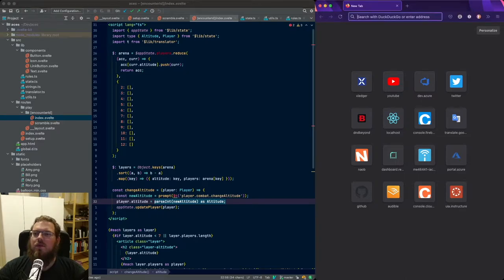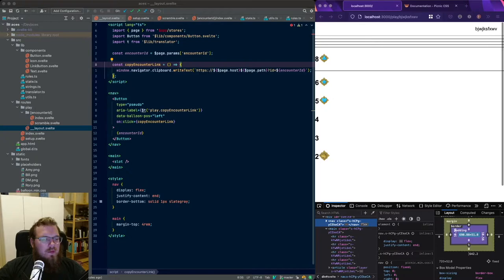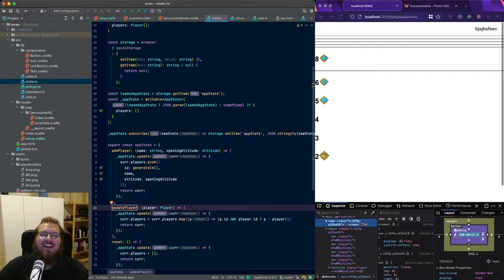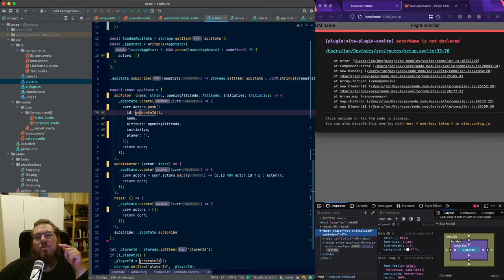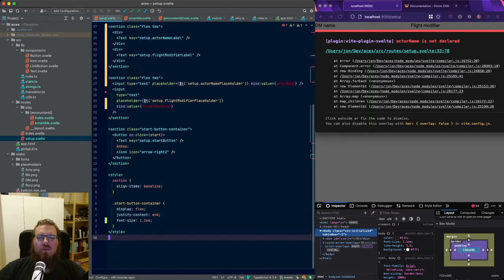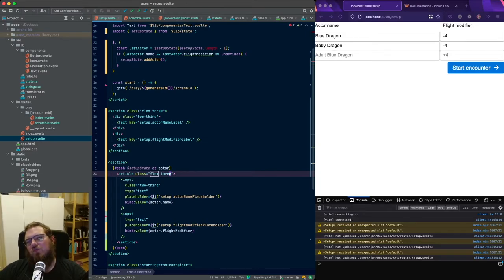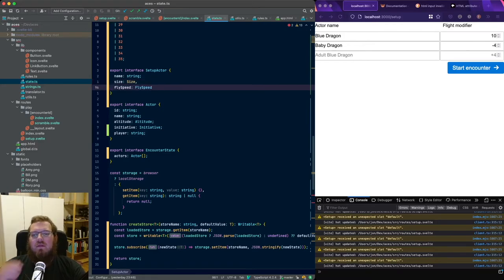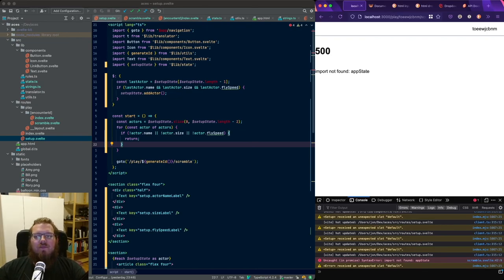Aerial Combat Encounters in the Sky 3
Building a Dungeons & Dragons related web app with Svelte Kit.